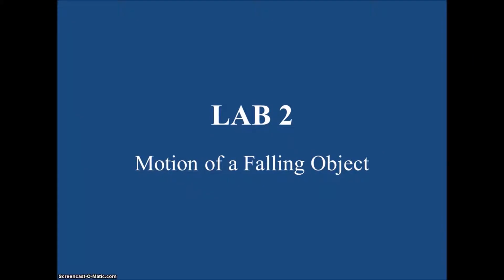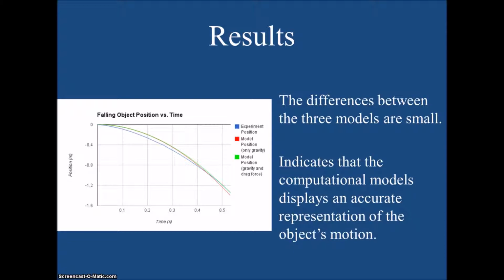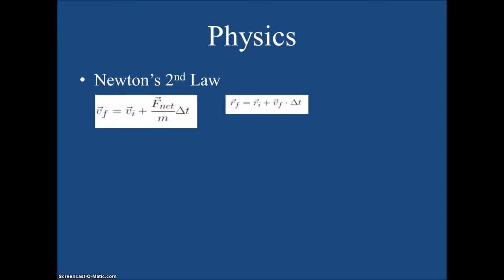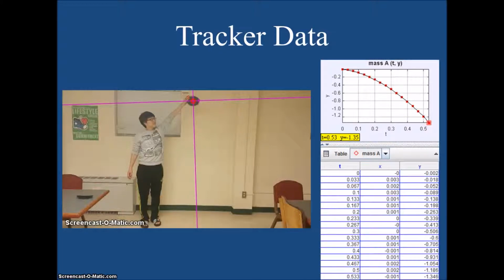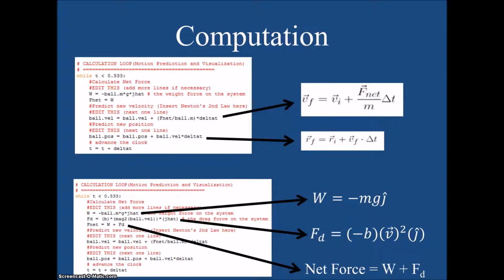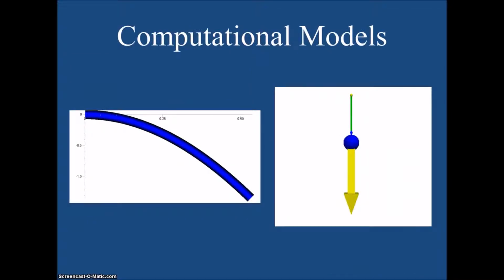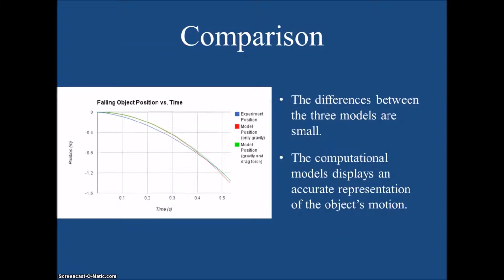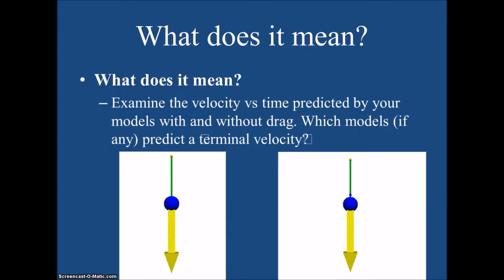Lab 2 - Motion of a Falling Object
Brian Lee